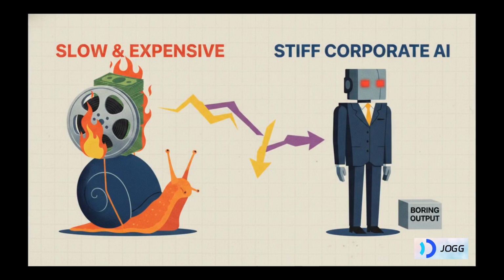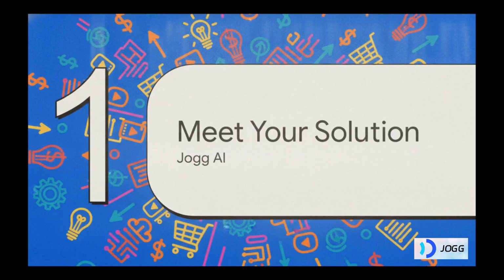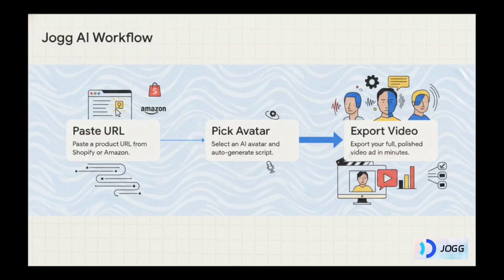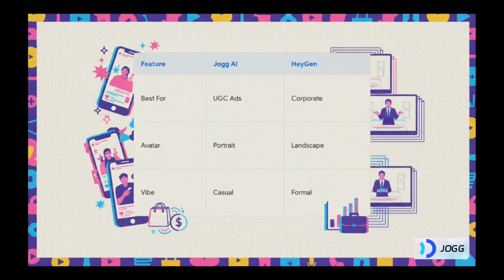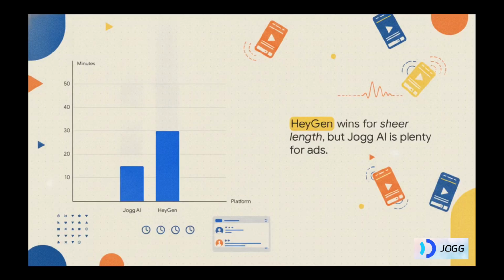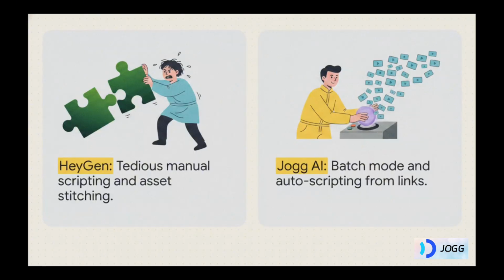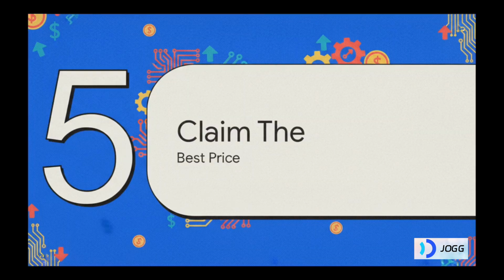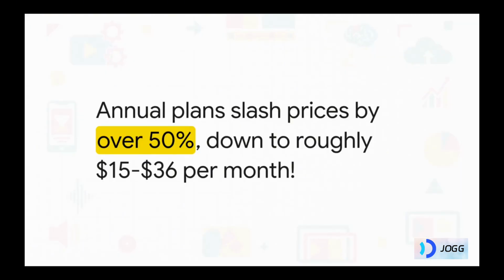Jogg AI Ultimate Ad Tool